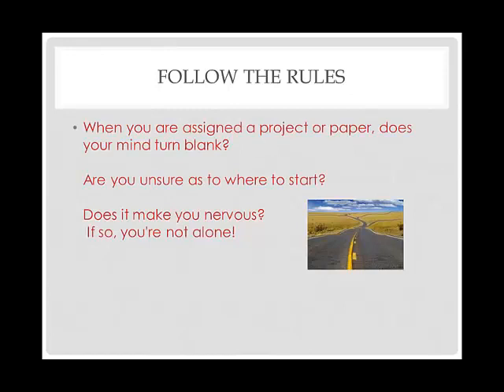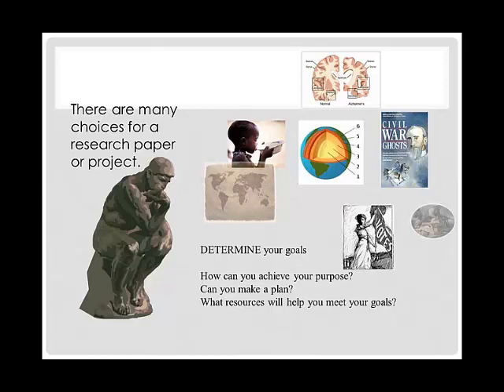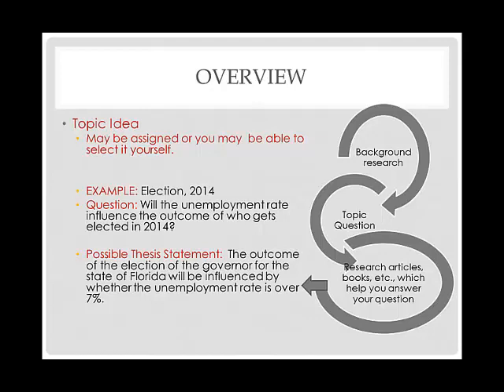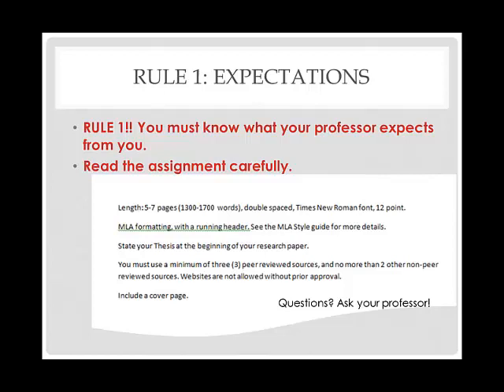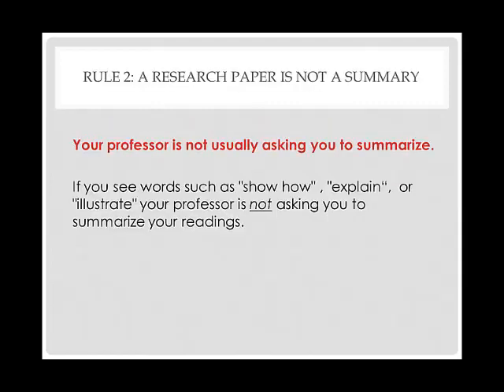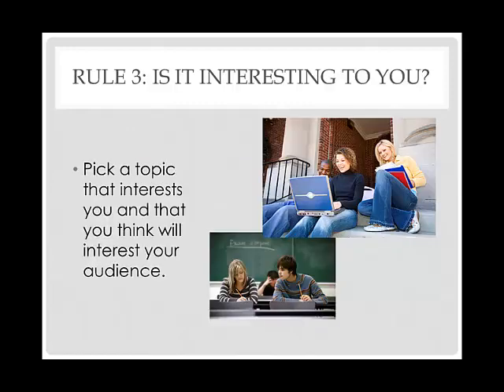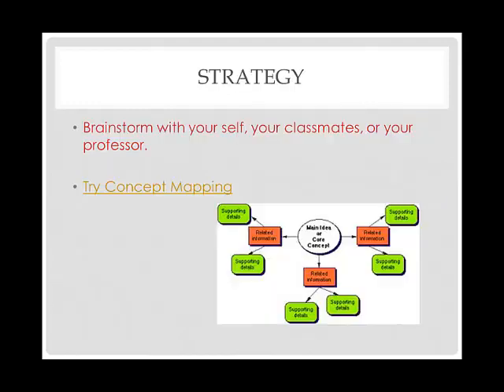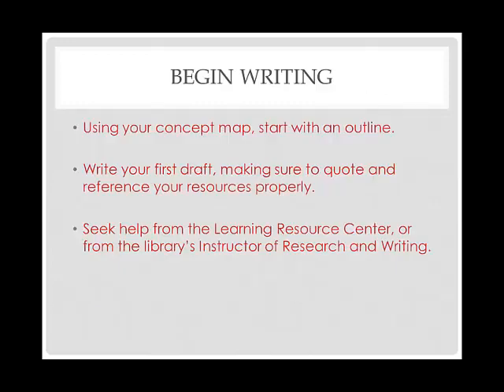Intro to research process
Intro to the Research Process, or, getting started with that paper